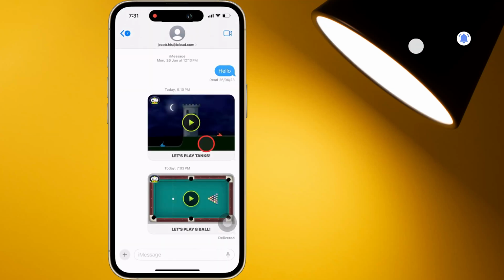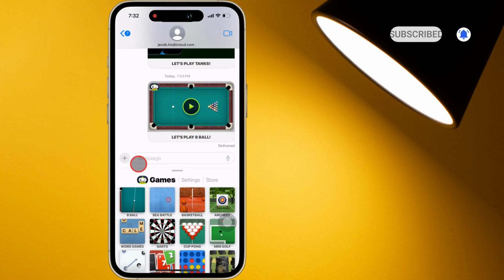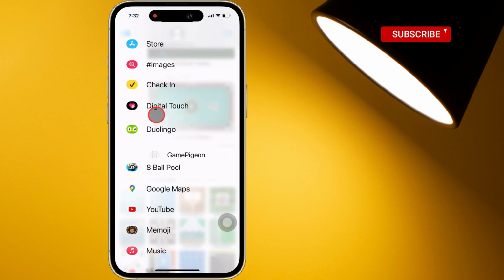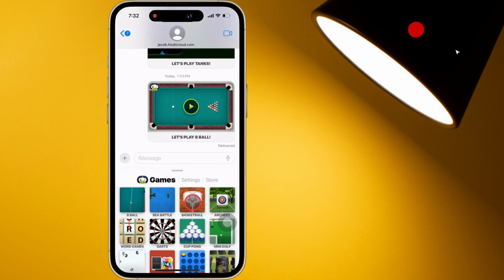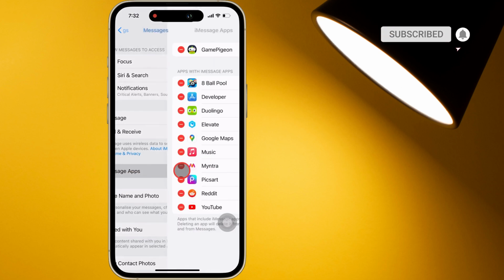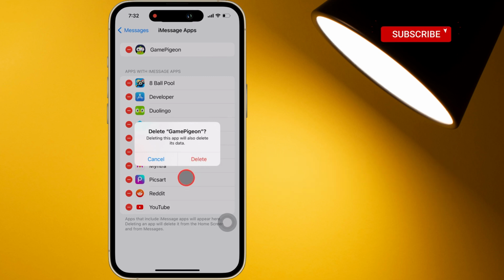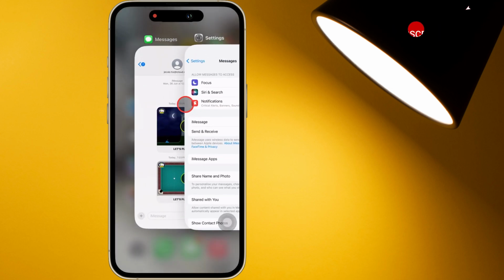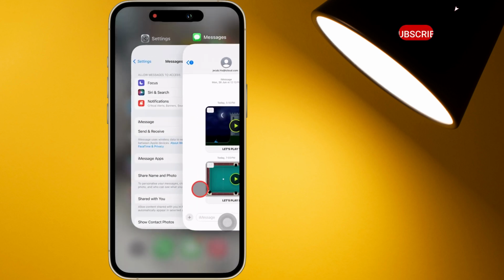How to Delete iMessage Apps on iPhone in iOS 18 - Uninstalling Completely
Here's how to completely delete and uninstall iMessage apps & Data Like Game Pigeon from the messaging app on iPhone and iPad (18 Updated) - iPhone 16, iPhone 15 Pro Max...

00:00 Intro
00:09 Where are iMessage Apps
00:33 Delete App from iMessage
01:23 Outro

To Use the installed apps on your Messages app, Open message apps and See the Plus icon next to the Type box.

Tap on More to Scroll and find the list of all installed apps on your iPhone. Here's GamePigeon app That I am deleting for your example.

Here I am not showing the delete option, and just movie or Re-order the list by tapping and holding on the app name.

That's a cool feature but won't be any option to delete the app in the Message app.

To delete this app, Go to the Settings app on your iPhone, Scroll to the Messages app in the list.

See the iMessage apps option. Tap on it to see the all-installed app.

To Delete the app, tap the Red minus button to uninstall it from your iPhone.

Finally, click on Delete. Make sure "Delating this app will also delete its data.".

Confirm with the Delete option. And That's it.

Let's check the result. Now, the Messages app is not showing the Game Pegion app. If some time is stuck, then Force close the Messages app and recheck the app uninstalled successfully.

That's it. Hope you enjoyed the tips to remove iMessage app from your iPhone. For more help comment me.

XX XX